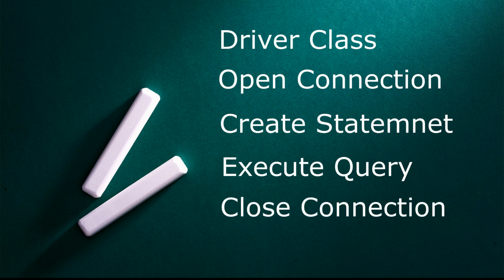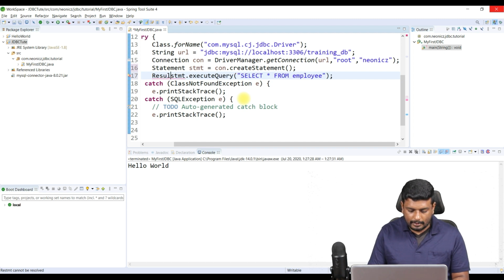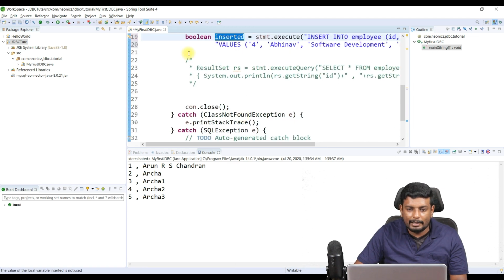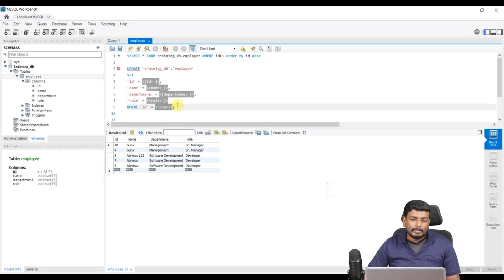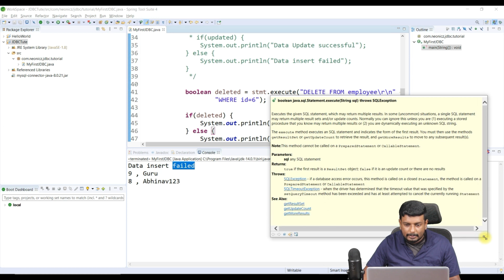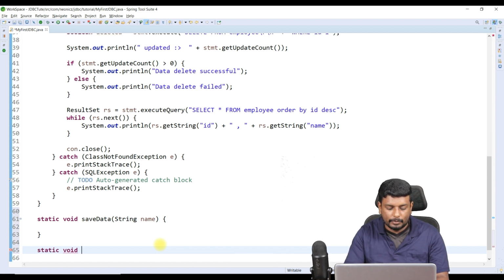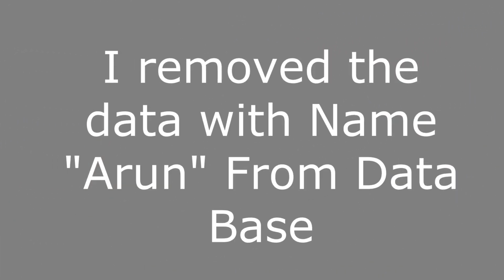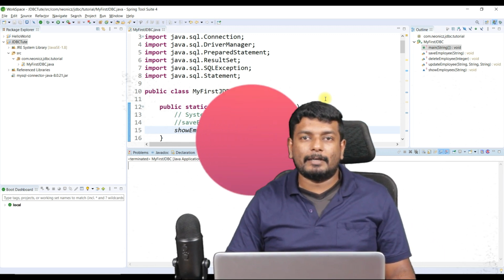Java MySQL Tutorial For Beginners - MySQL JDBC | CRUD Operations | SQL Injection | Session 14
Java MySQL Tutorial For Beginners - MySQL JDBC | CRUD Operations | Session 14

This video explains connecting Java code to MySQL Server Step By Step. Connecting a MySQL Database using Java Program and running the CRUD operations using JDBC explained in this tutorial. We also discuss the Best Practices to prevent SQL Injection as part of this tutorial. Watching this video you will be able to Insert, Select, Delete, and Update operations from a MySQL Table. JDBC Statements and Prepared statements also explained in this video tutorial. You can download the Libraries I use from the links provided below.

Steps To Connect MySQL Using JDBC:
1. Register MySQL Driver -
       Class.forName("com.mysql.cj.jdbc.Driver");
2. Open Connection -
      Connection con = DriverManager.getConnection(url,username, password);
3. Create Statement -
      Statement stmt = con.createStatement();
4. Execute Statement -
      stmt.execute(Your Query string);
5. Close Connection -
      con.close();

Camera: Gokul Dev
Background Score: Manesh M L

Search Content:
Java MySQL tutorial for beginners - java tutorial for beginners [2020]. Core Java Tutorial in English covering Object Oriented Programming and Functional Interface java tutorial for beginners | java in Hindi | java tutorial in Malayalam | java full course. Java Tutorial For Beginners Geeksforgeeks -